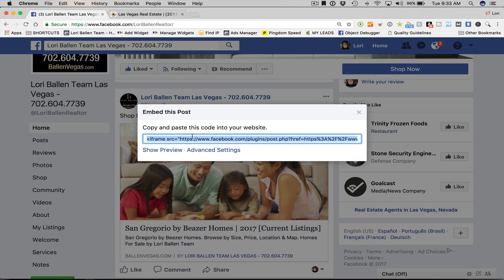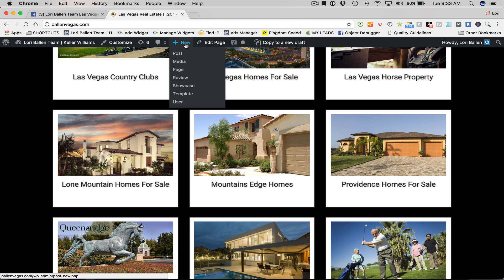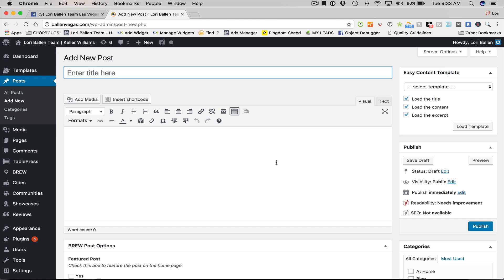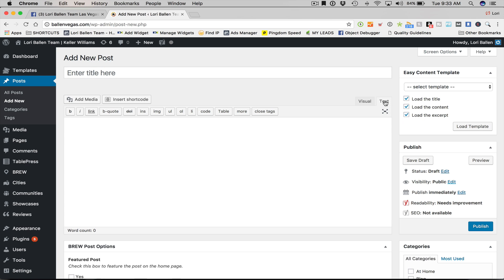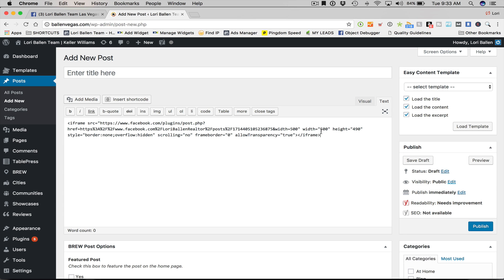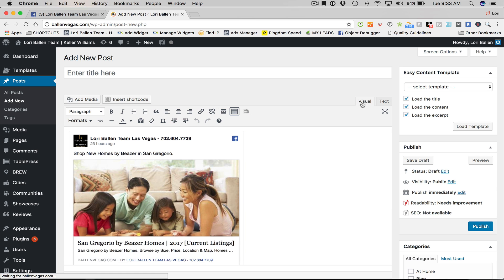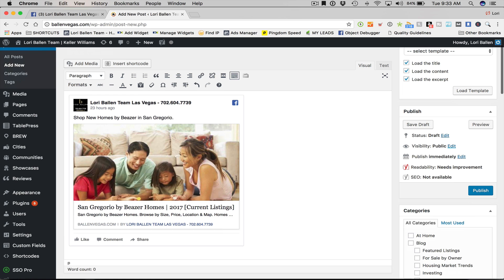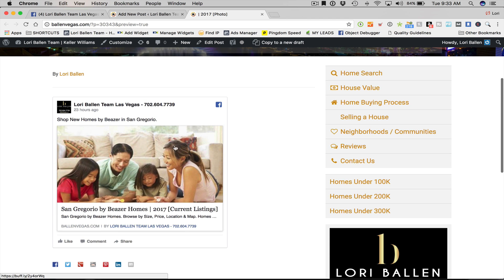How to Embed a Facebook Post on your Website [1:31]